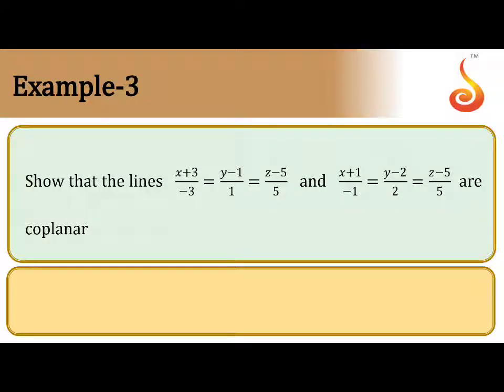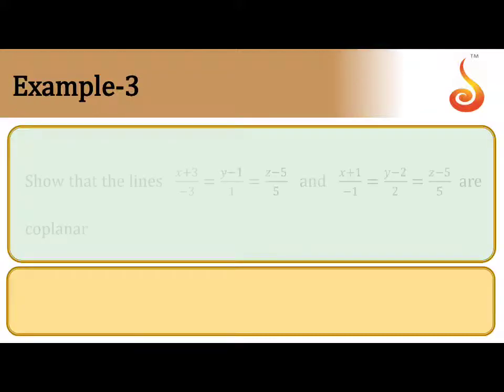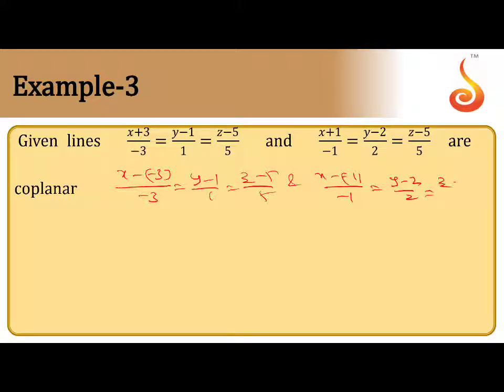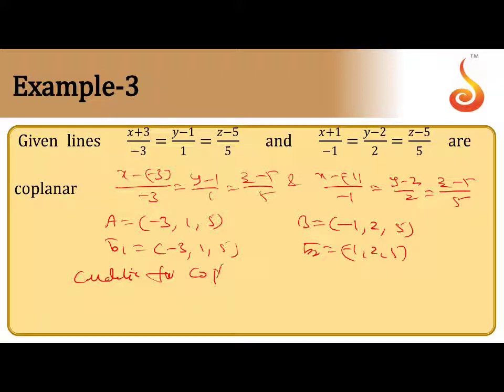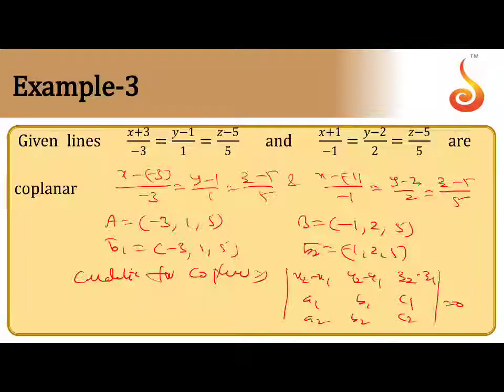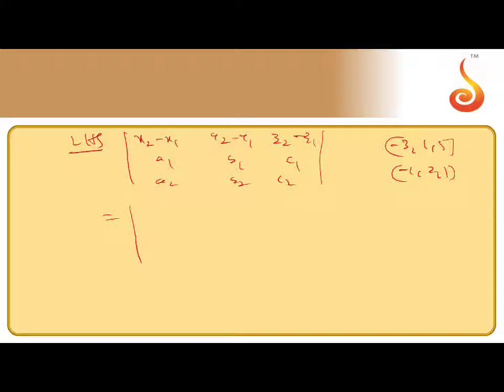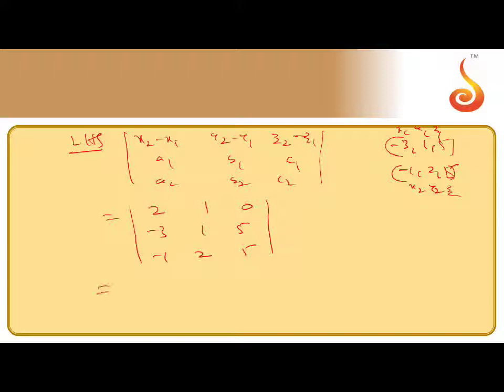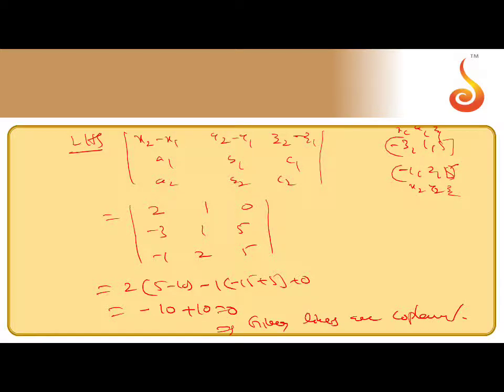PU 2 | Maths | 3D Geometry | Lecture 06 | Slide 14 | EX 3 - Coplanar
Welcome to Concept Videos for PU 2! This slide will explain 3D Geometry. We will focus on Coplanar. We are sure you will have an effective learning experience.